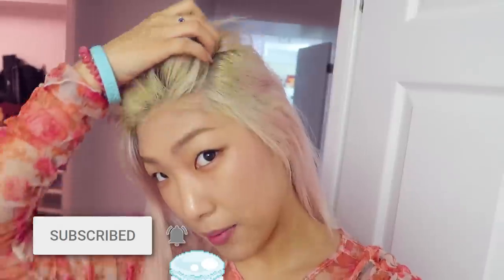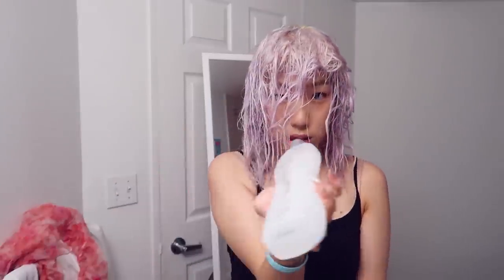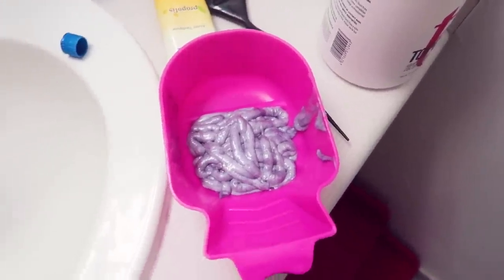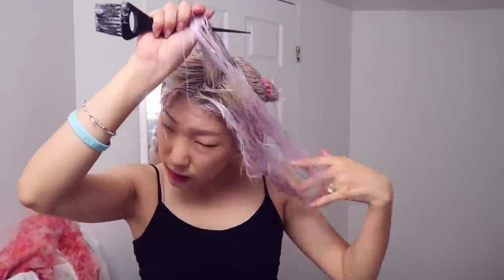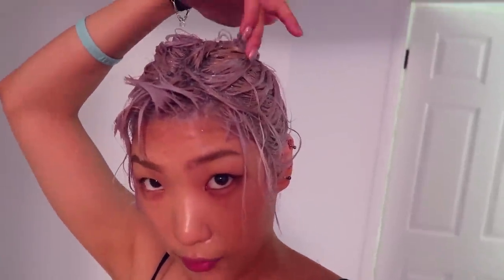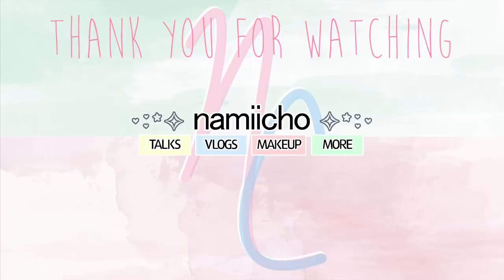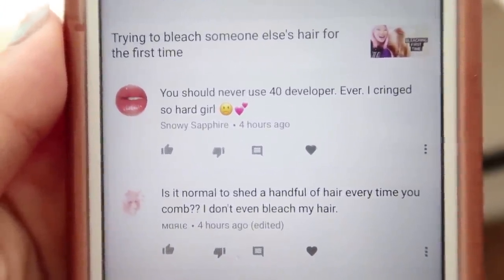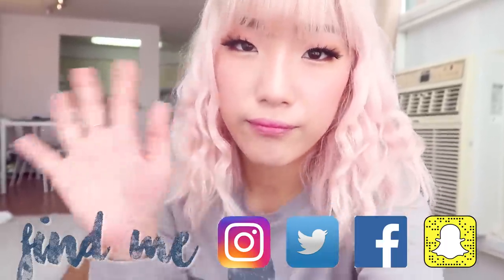Toning my hair from yellow pink to platinum blonde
How I toned my hair from yellow pink to platinum blonde; i was a little sad to say bye to the pink and didn't know how the hair would turn out but super pleasantly surprised and I think the platinum blonde hair is such a good base for my next color ~~~

Fanola No Yellow Shampoo
BioSilk Silk Treatment
Goldwell 10BS toner
Goldwell TopChic 20vol Developer
Olaplex traveling kit
Fanola Resurrecting Mask

On our second channel, we upload content three times a week surrounding our lives, stories, children, and relationship!

Toronto, Ontario
M2K2Y6
CANADA
We handwrite back to all letters and parcels with a note & NachoFam bracelet ! 💕

Thank you sincerely for enjoying the work we create. If you are willing and able and would like to directly support us through donation, we gratefully accept at PayPal . Thank you for your continued support!

"namiicho" on social media patforms:
Afreeca TV

-Mark Redito (fka Spazzkid) - 40 Winks